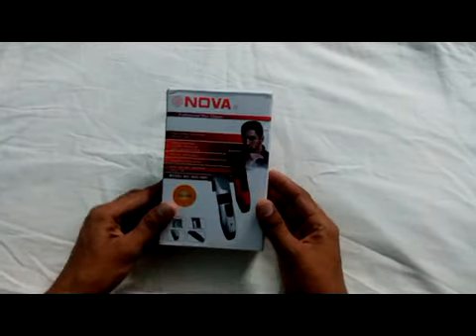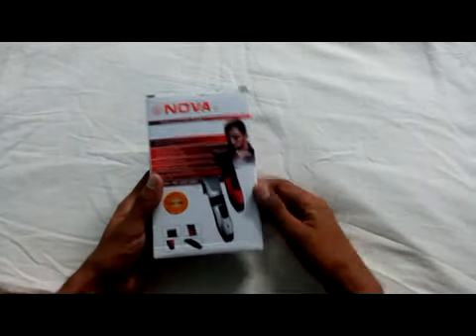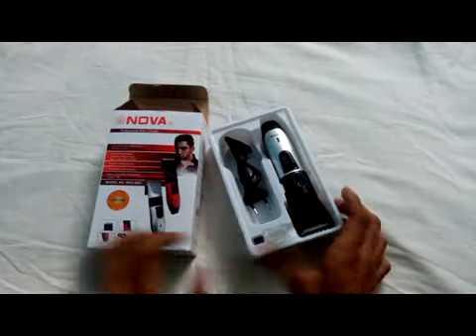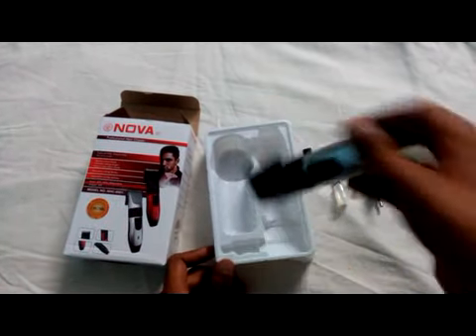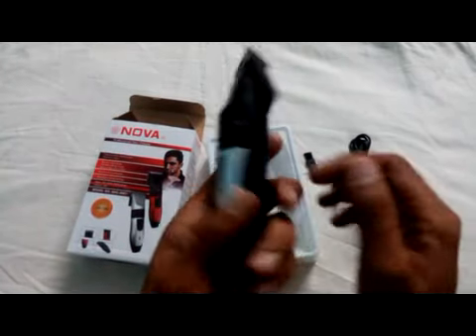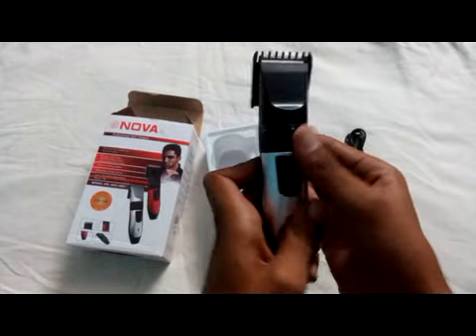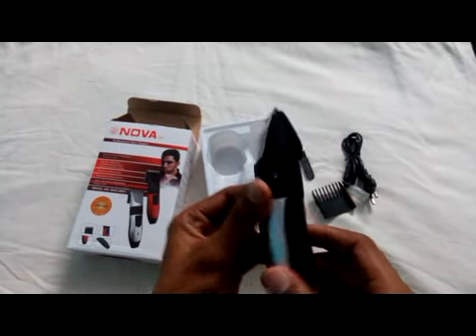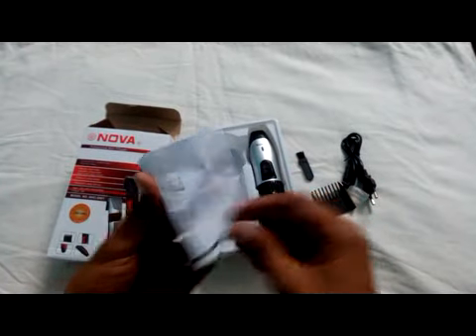Unboxing of NOVA NHC -8801 Proffestional Hair Clipper